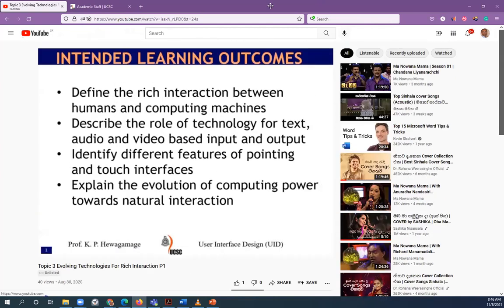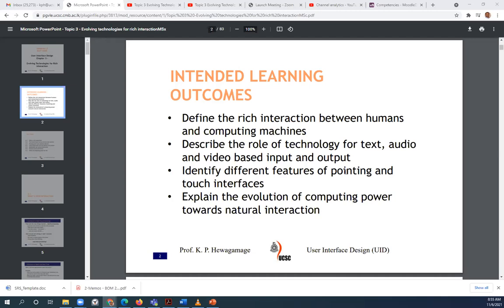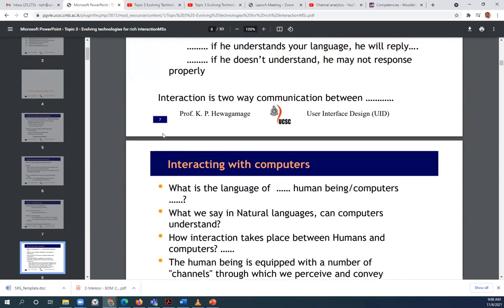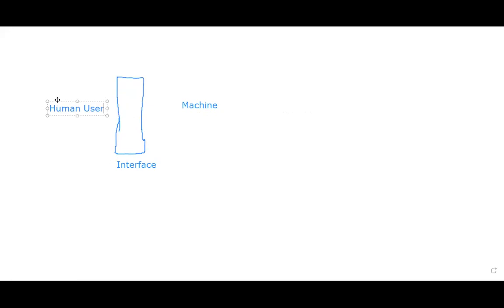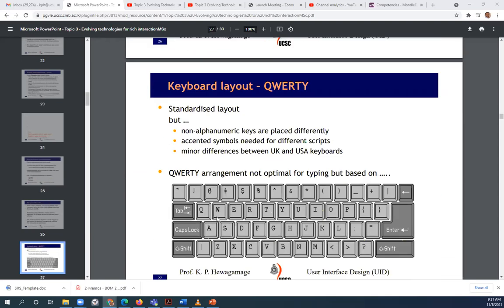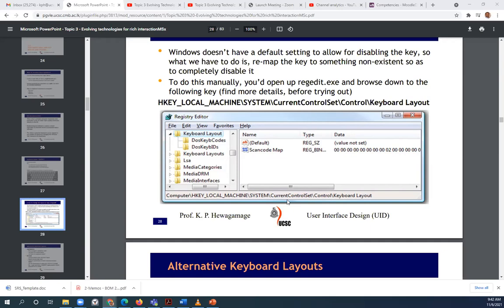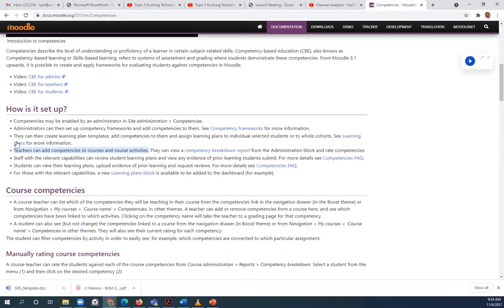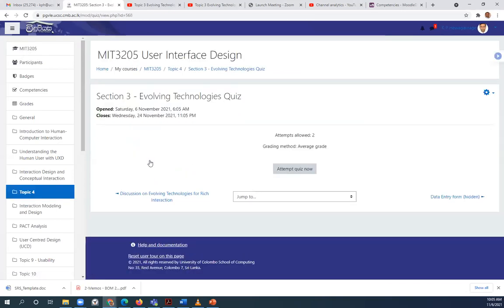Discussion Evolving Technologies For UID